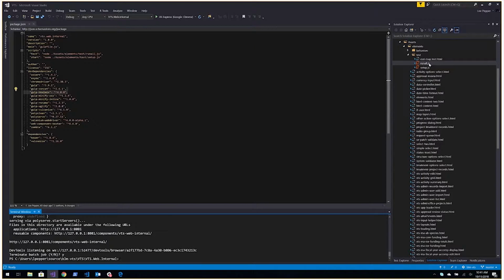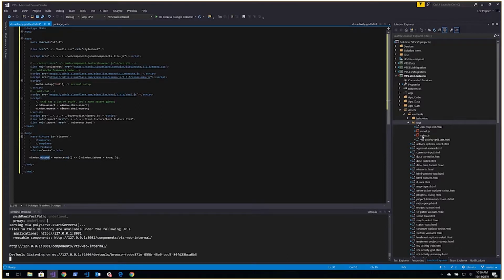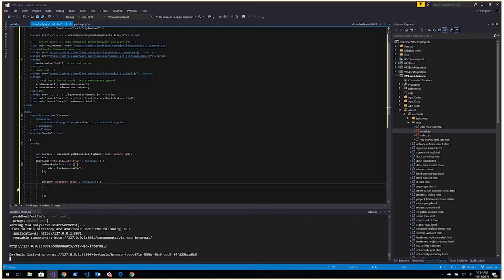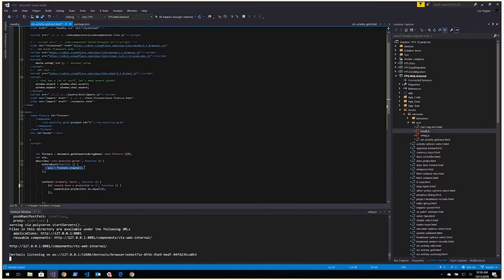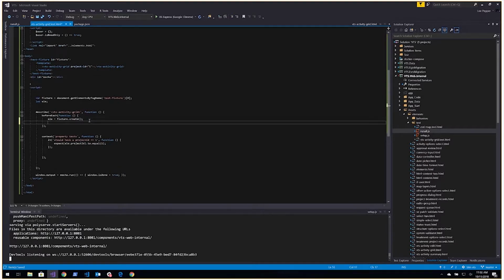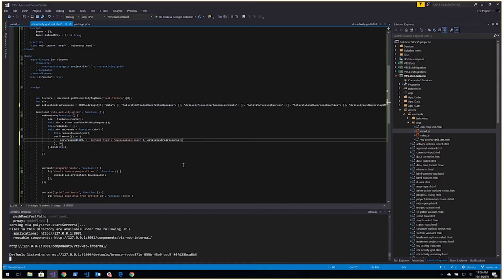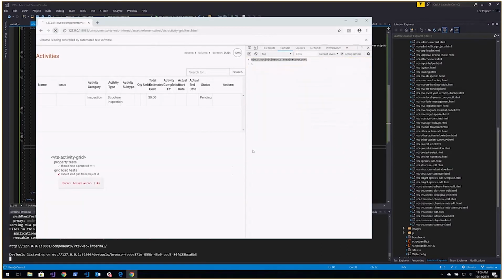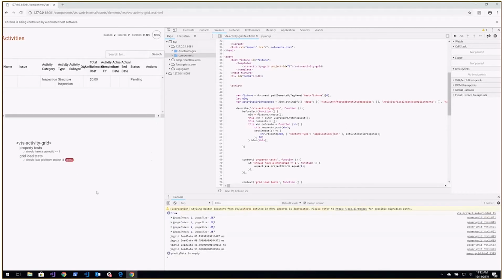Mocha Chai with Polymer